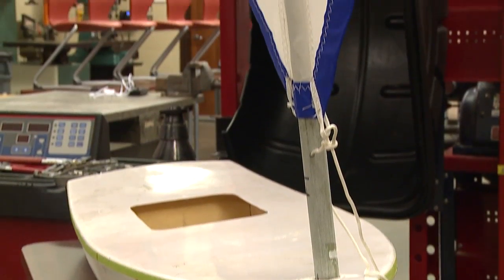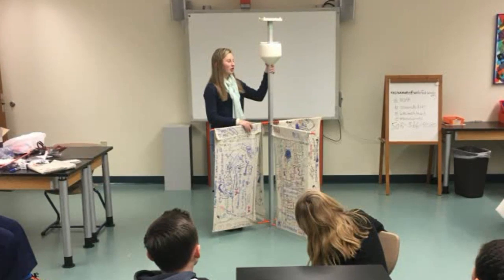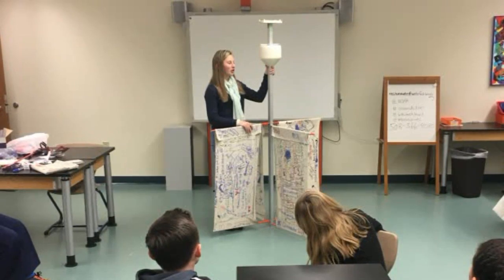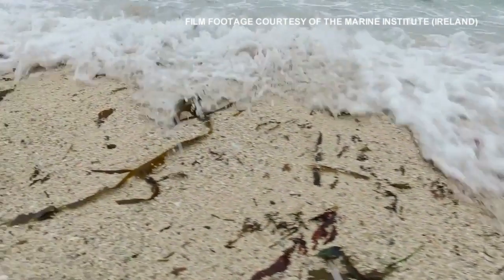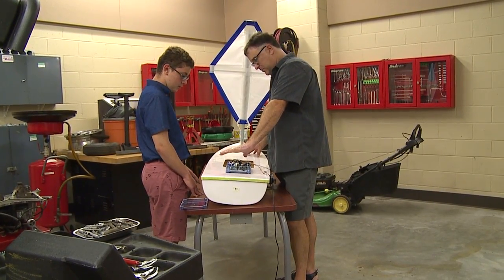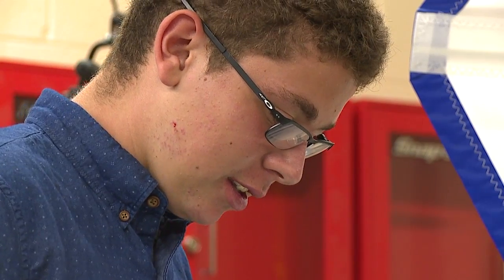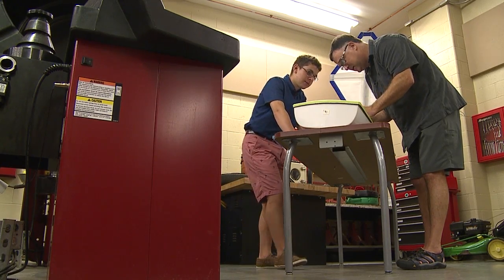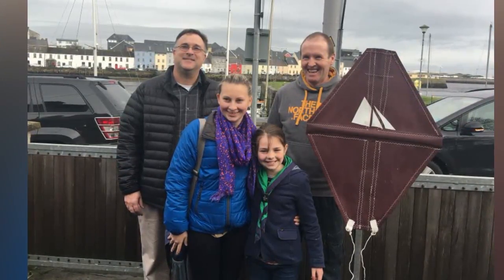Waterford High School Students Building Connections Across the World With Sailboat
At Waterford High School, students are getting hands on knowledge of the ocean. As CT Style’s Meghan Yost reports, one student decided to build a sail boat and send it across the ocean. The result was a multi-country effort to keep the sails blowing in the wind.